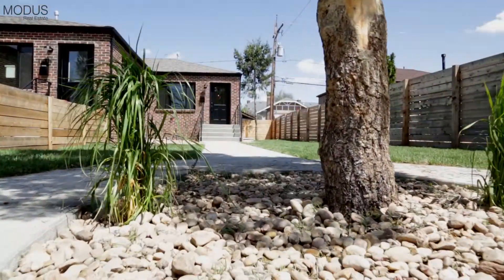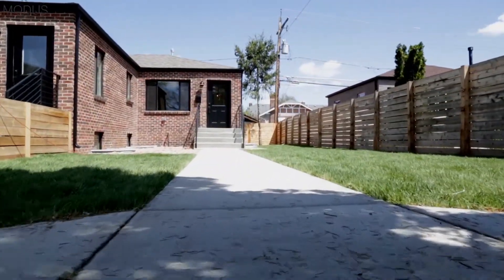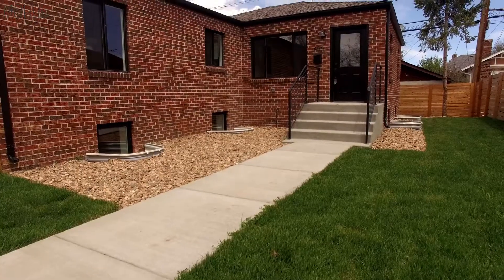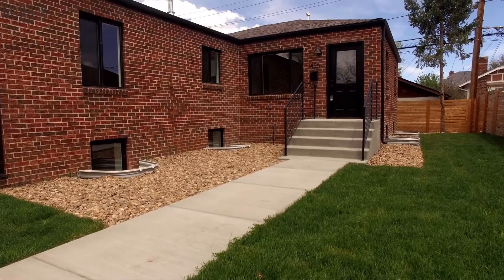1456-1468 Quitman St Denver, CO 80204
MODUS Real Estate is a full service real estate brokerage. If you are looking to buy, sell or invest in real estate, MODUS can help you achieve your goal!